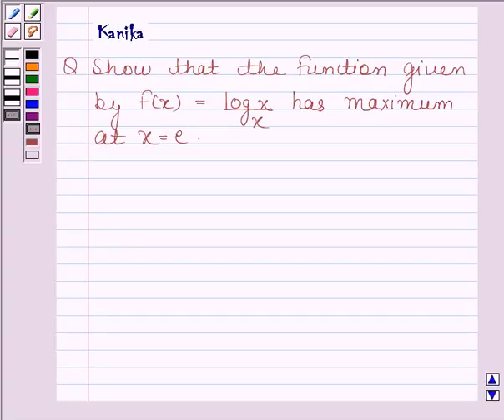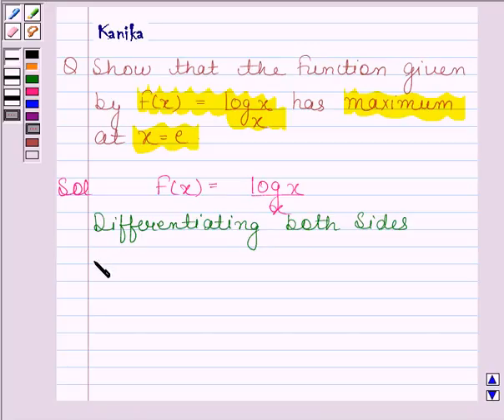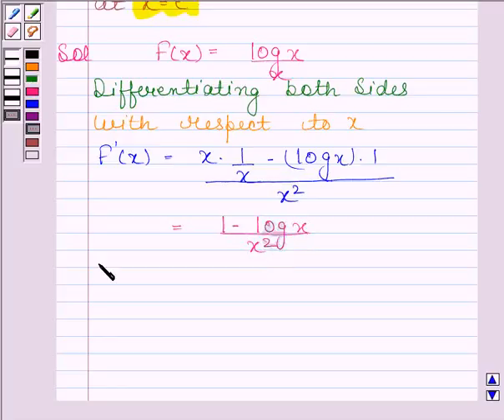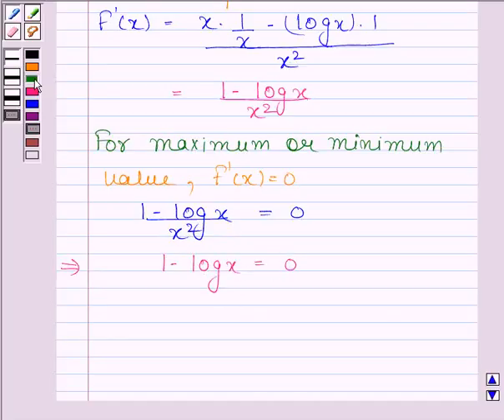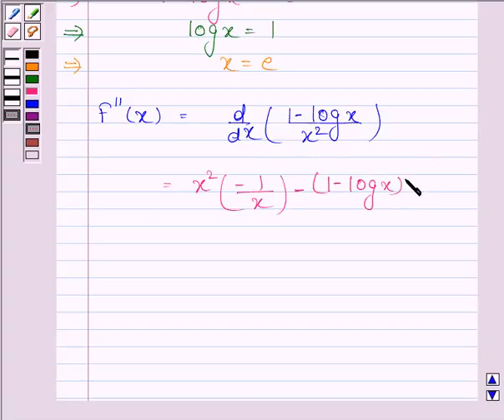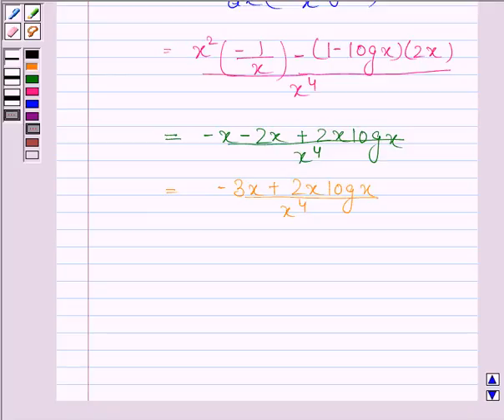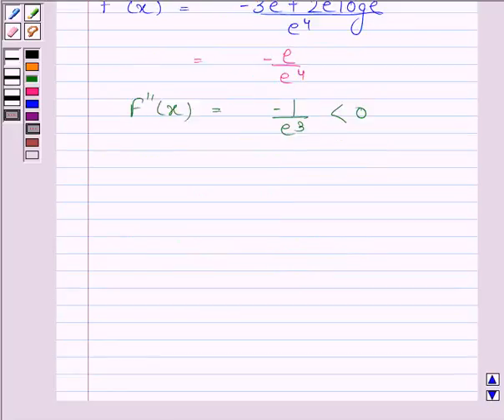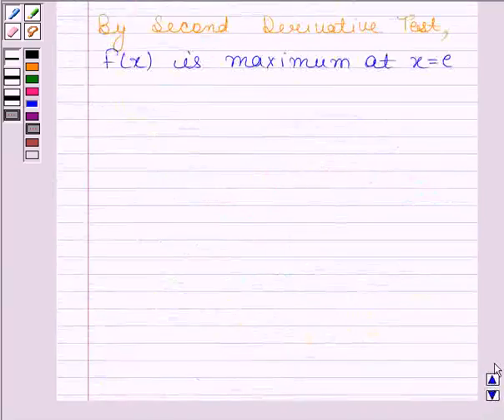Maths XII NCERT 2007 6 Misc 2